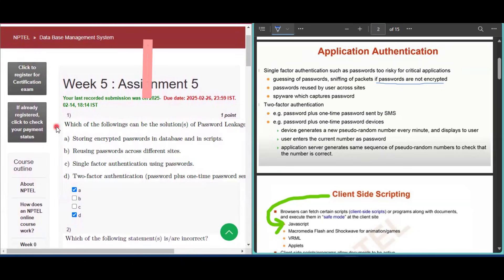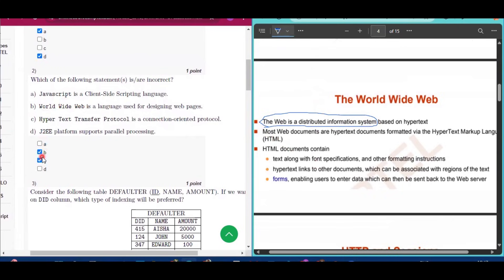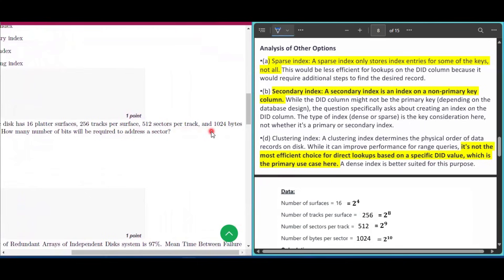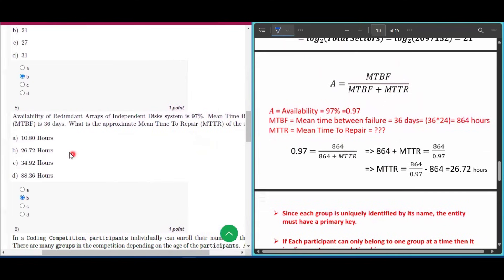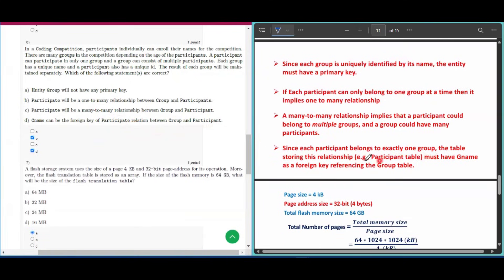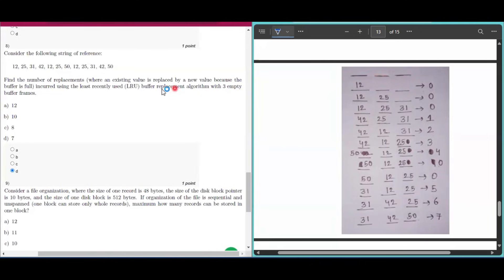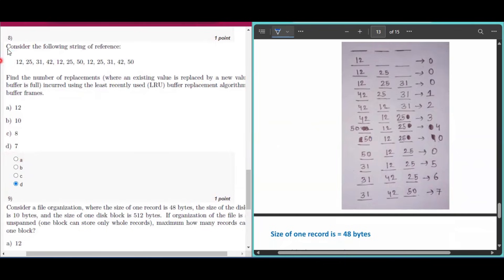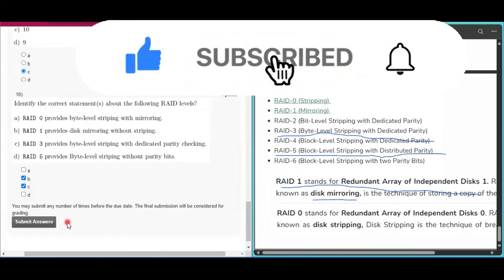Data Base Management System Week 5 Assignment answers NPTEL 2025 DBMS week 5 Detailed solutions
Data Base Management System Week 5 Assignment 5 answers NPTEL 2025 DBMS week 5 solutions nptel
nptel database management system week 5 assignment answers 2025

Please note that while we strive to provide accurate and reliable solutions to quiz and assignment questions in our videos, there is a possibility of human error or changes in course content. It's important to understand that the responsibility for verifying the correctness of answers ultimately rests with the viewer. We encourage you to cross-reference the solutions provided with your own knowledge, course materials, and academic resources. Our channel aims to assist and guide you in your studies, but any reliance on the information presented is at your own discretion. Thank you for understanding.